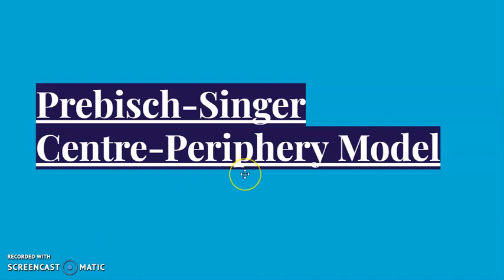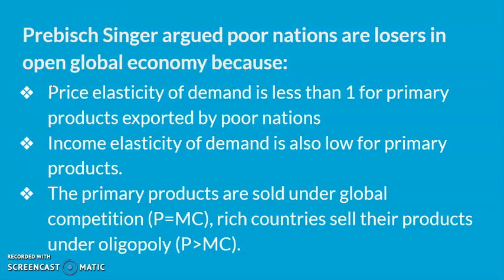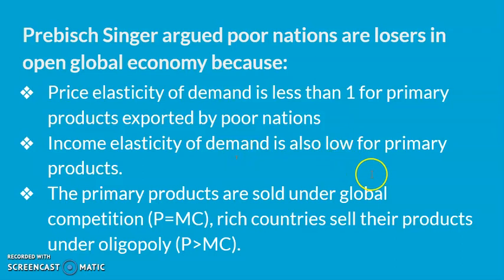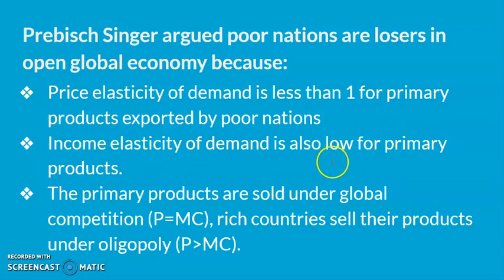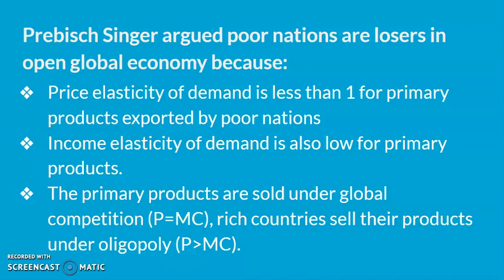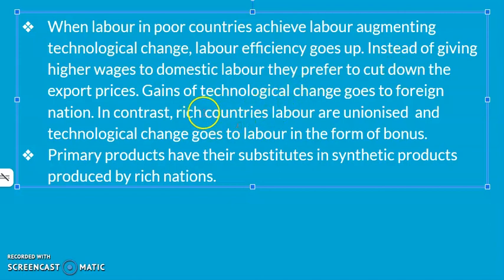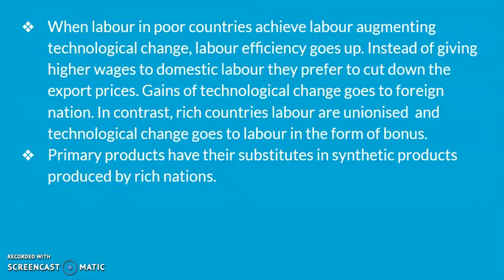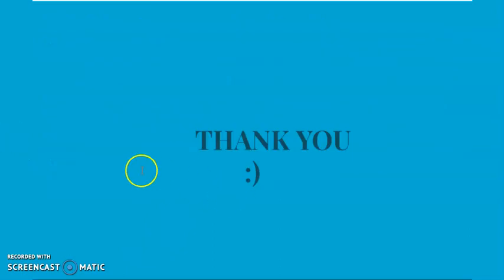Prebisch-Singer Centre-Periphery Model